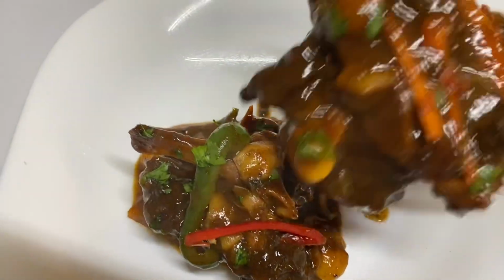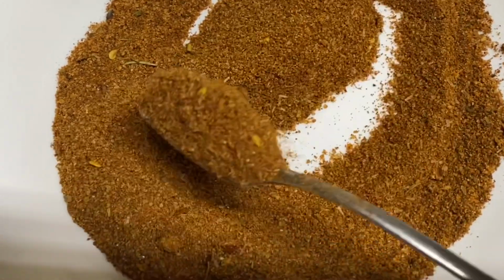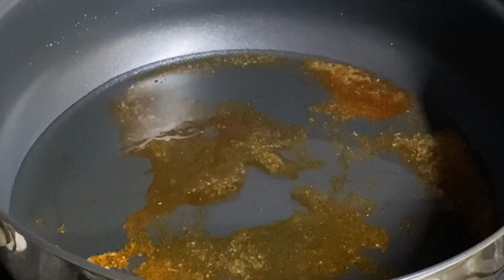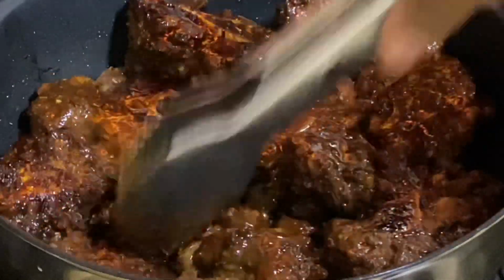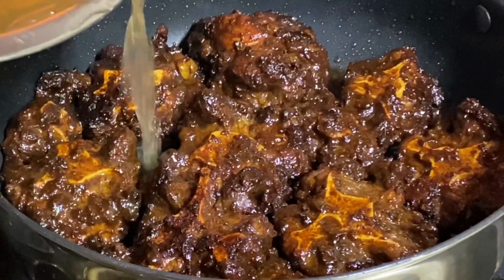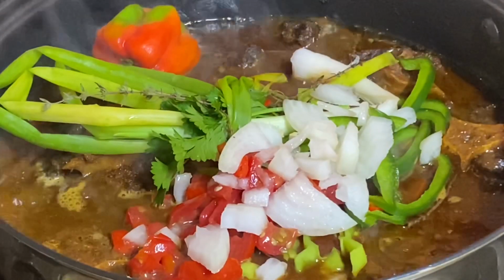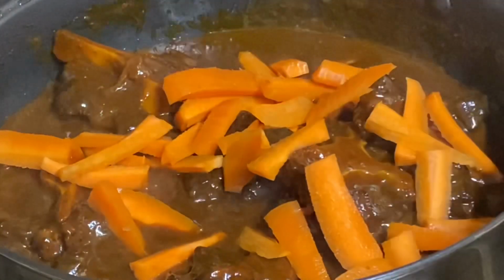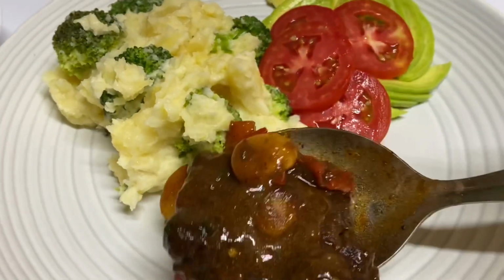Jamaican Oxtail // Oxtail & Beans//Simple Step by Step Recipe // Best Tasting !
This  Stewed Oxtail recipe is so easy to follow and the absolute best tasting ! Hands down.

**Ingredients-**

2 1bs Oxtail
1 Tin of Broad or Butter Beans
3 Mix or All purpose Seasoning
3 tbsp Green Seasoning
2 tsp salt
3 tbsp ketchup
2 tbsp Brown or White Sugar
3 Twigs of Scallion & Thyme
1/2 Bell Pepper
1 small Onion
1 Tomato
1 carrot
1 Scotch Bonnet Pepper (Whole)
3 pimento Peppers (not hot)

Mix Seasoning consist of:
Paprika, Garlic & Herb, Parsley, Jerk Seasoning, Black Pepper, Onion Salt.